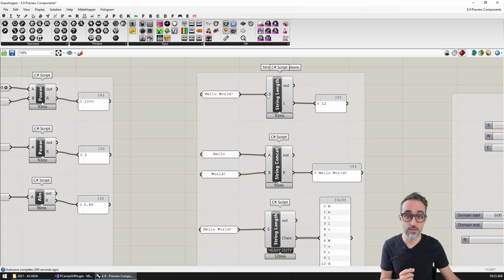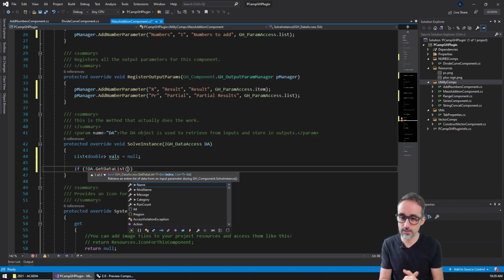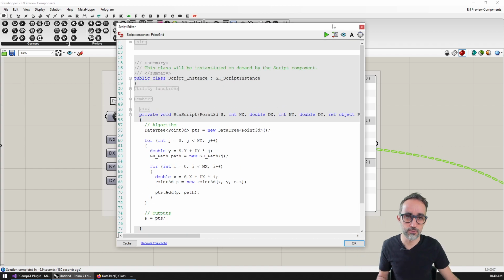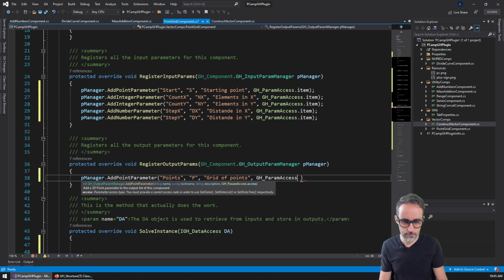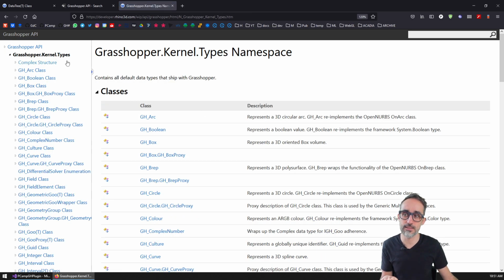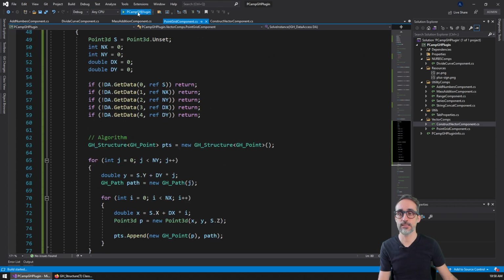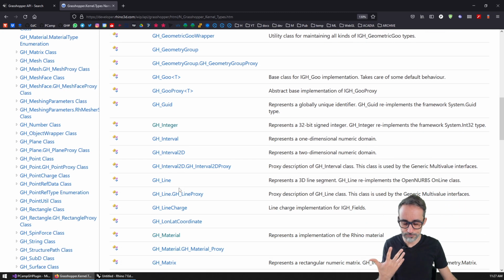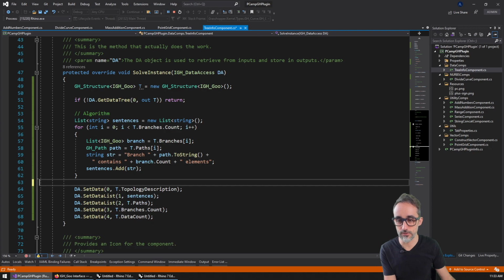5.6 Data Trees in Native Development - Advanced Development in Grasshopper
In this video, I explain how to work with DataTrees inside native components, and we take a look at the GH_Structure class and GH wrapper classes for RhinoCommon elements.